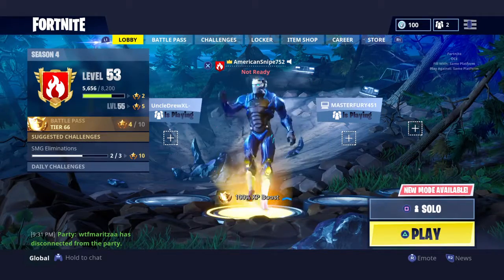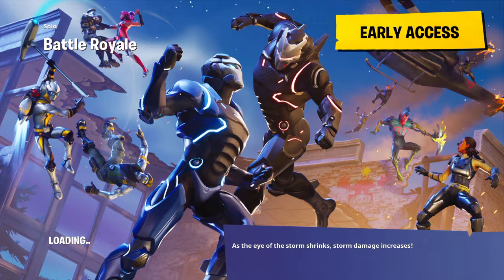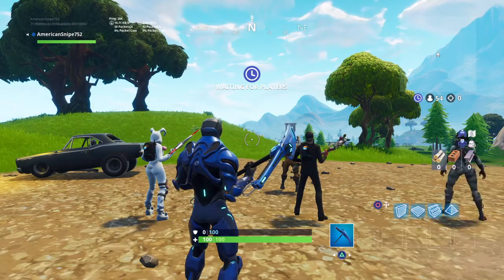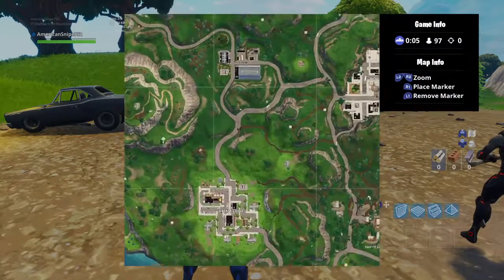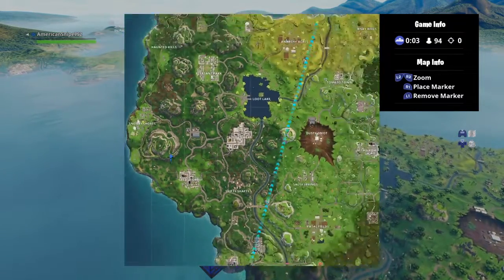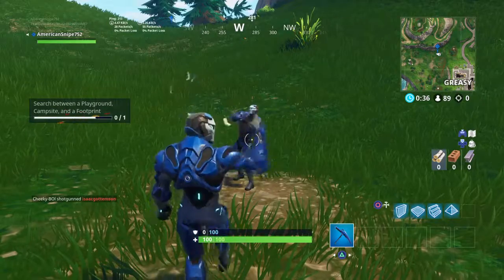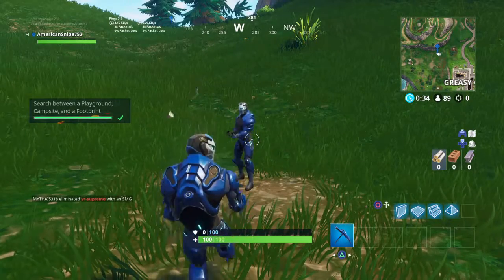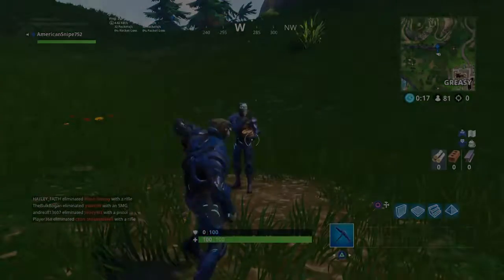SEARCH BETWEEN A PLAYGROUND, CAMPSITE, AND FOOTPRINT FORTNITE WEEK 6 CHALLENGES